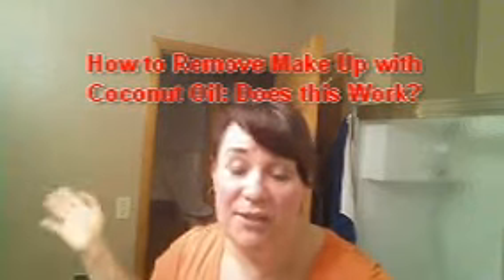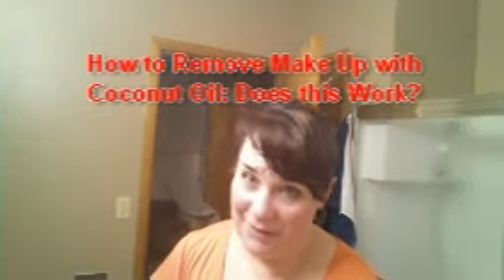How to Remove Make Up with Coconut Oil: Does This Work?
Ladies, have you ever had stubborn eye make up that just won't come off with your face washes , soaps, or even baby oil. Q98.5's Susan Tyler is going to show you how to take if off with Coconut Oil and answer the question "Does this Work?"